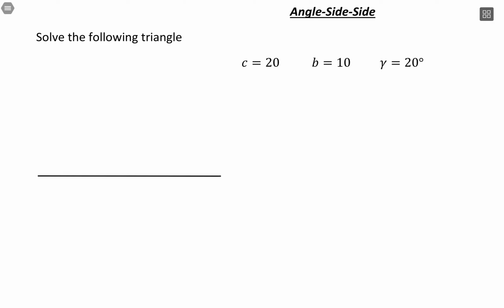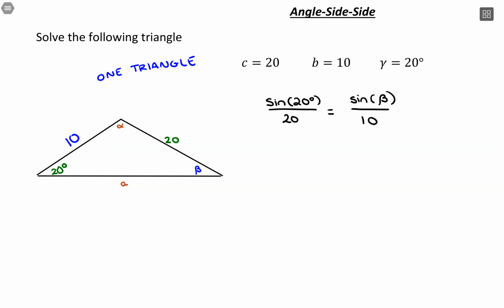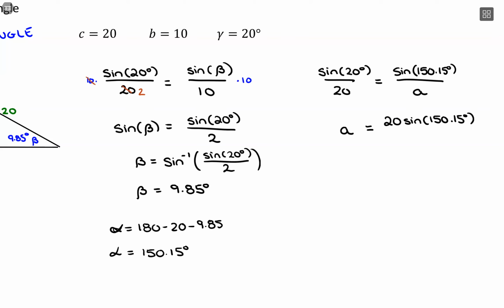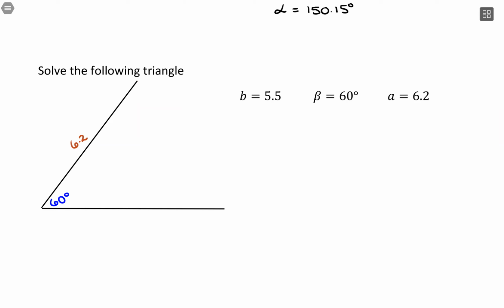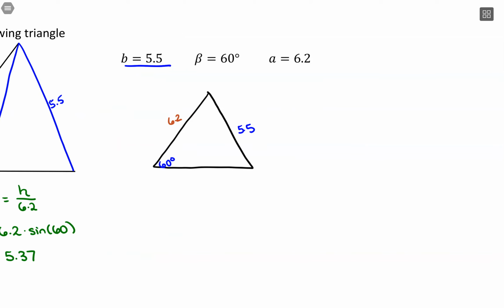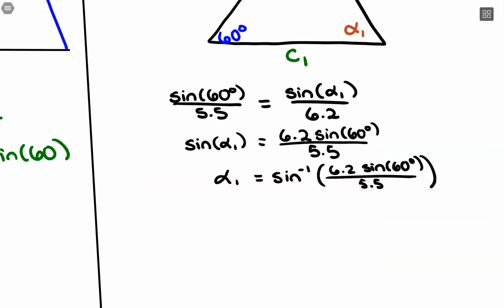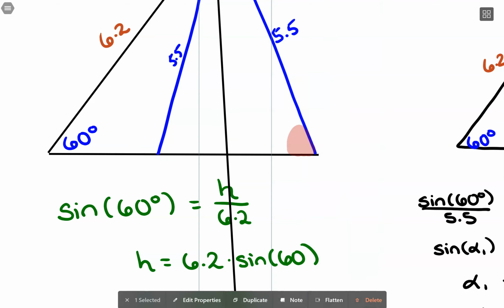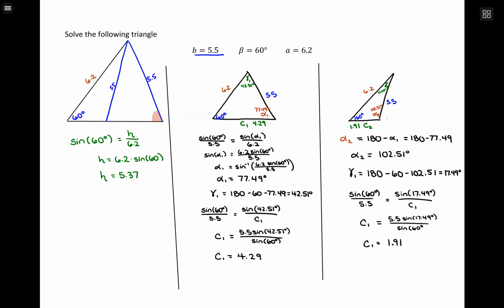LoS Angle Side Side